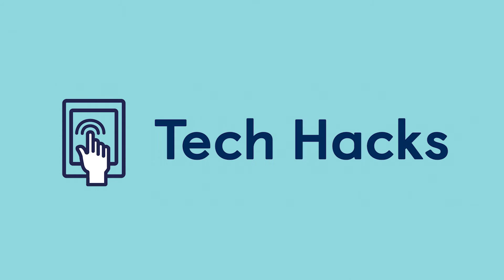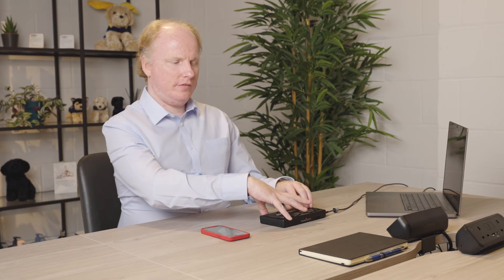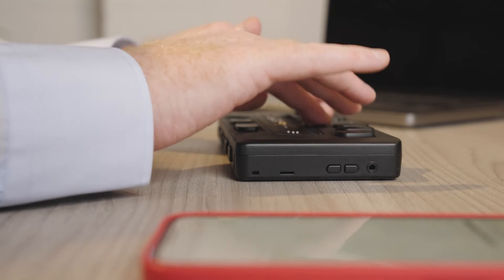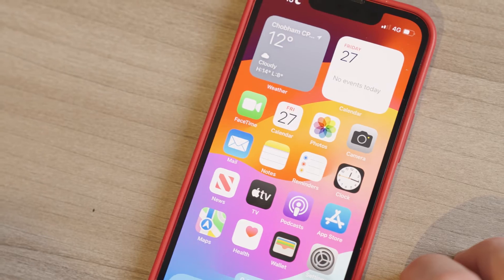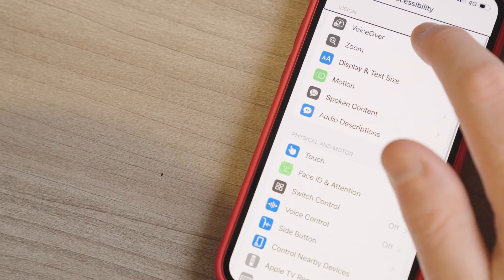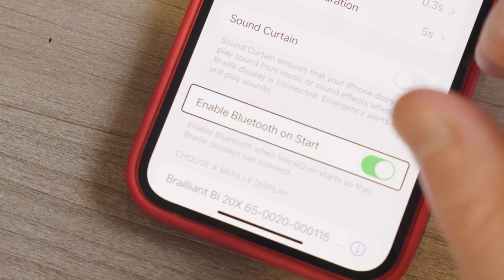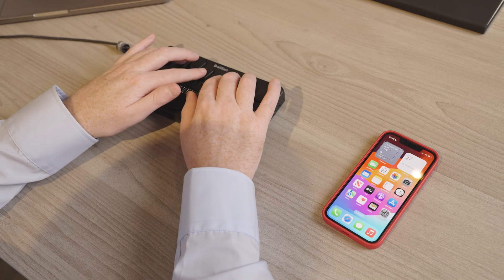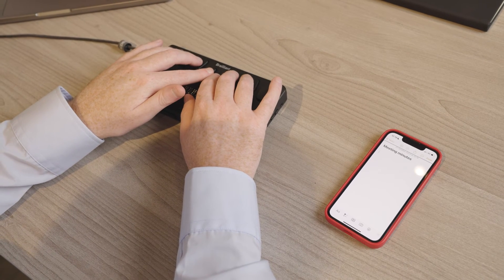Launch apps and connect to Bluetooth with a Braille display | Apple accessibility features | AD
In this video, we’ll show you how you can easily launch apps using your Braille display and enable Bluetooth when Voiceover starts so your Braille display seamlessly connects to your iPhone or iPad.

To learn more about assistive technology and how it can help you live independently and well with sight loss,